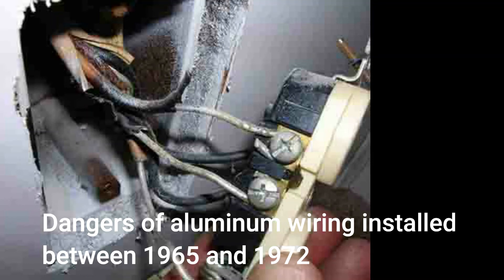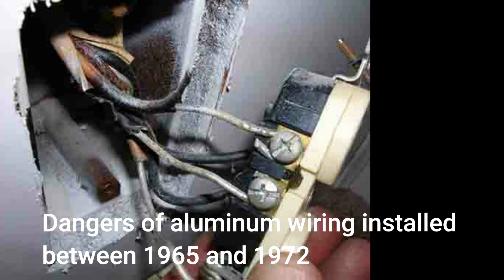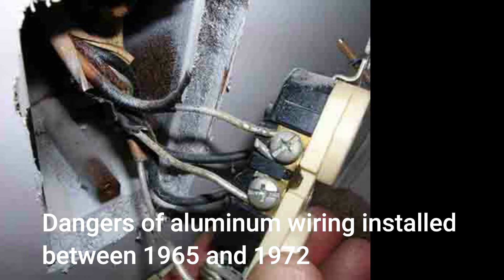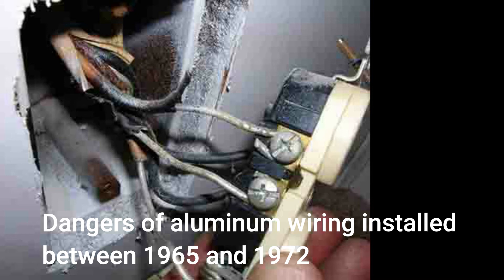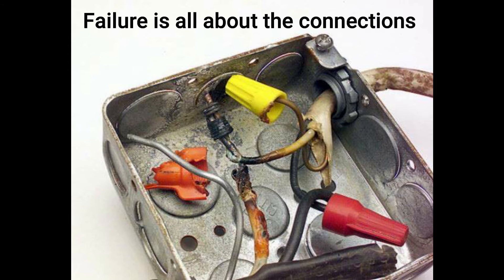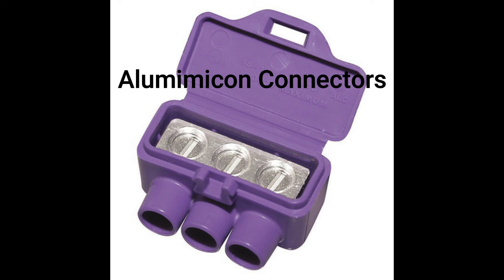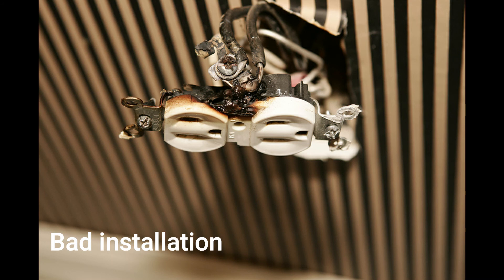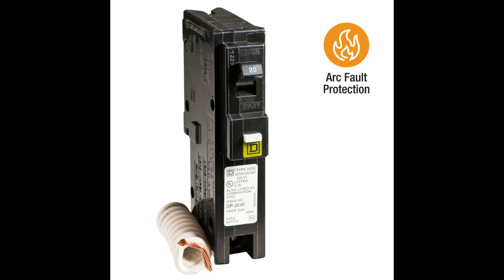Aluminum wire hazards and fixes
The facts about aluminum wiring. Hazards and how to remediate. Aluminum wire installed between 1965 and 1972. Ark fault breakers and other safety methods